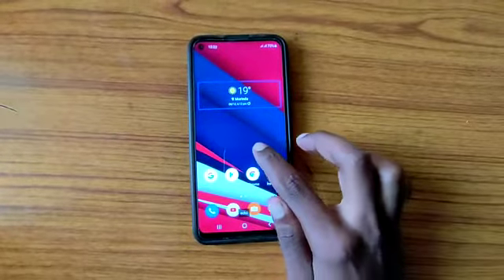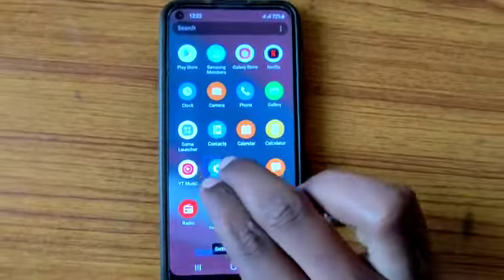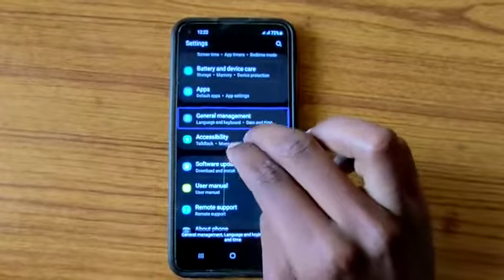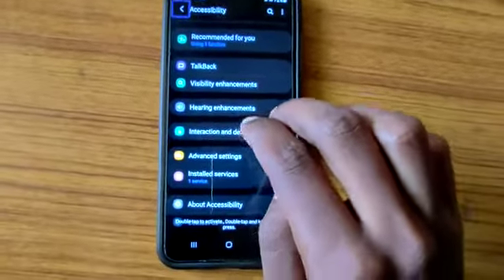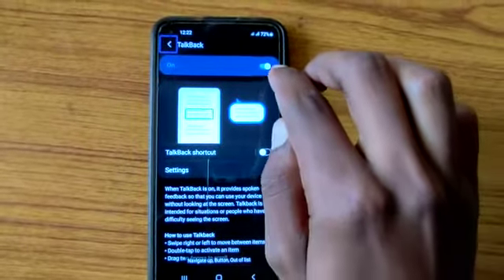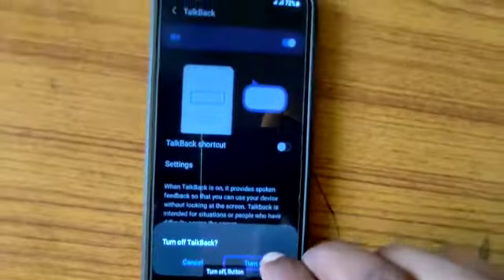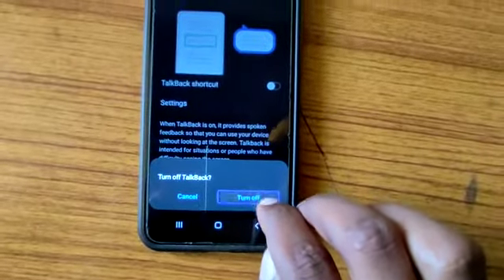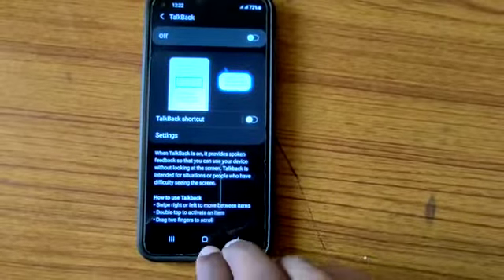Samsung M11 talkback off 2021 l Disable Talkback/ voice over l